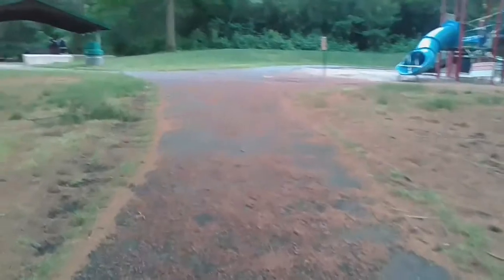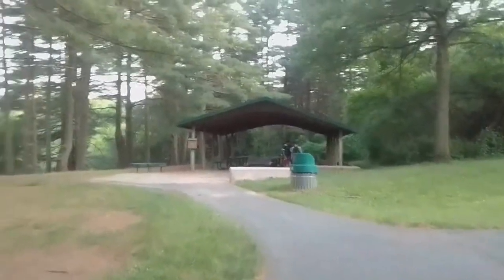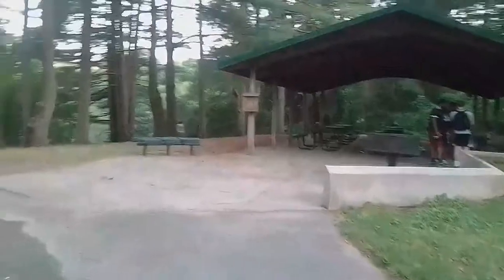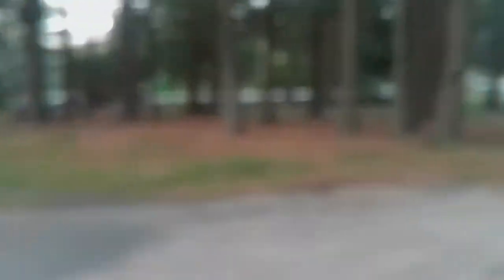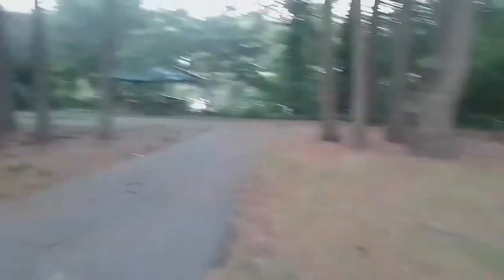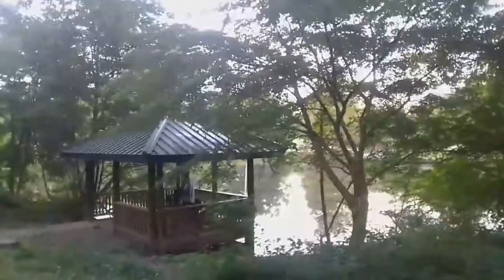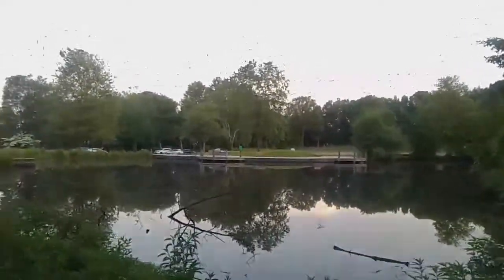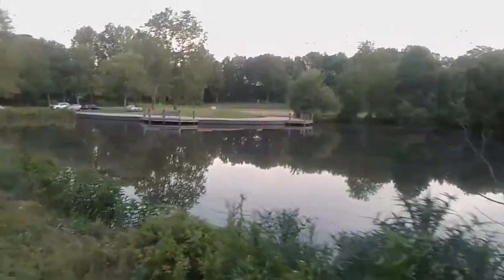Guilford road park in Savage Maryland